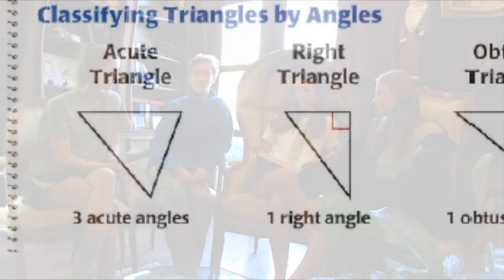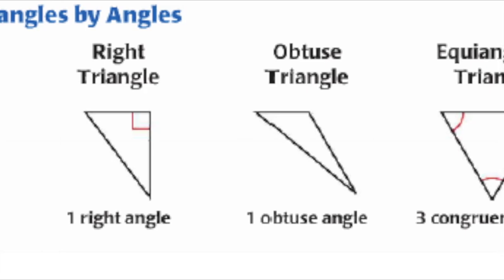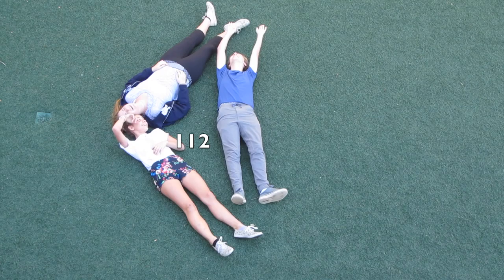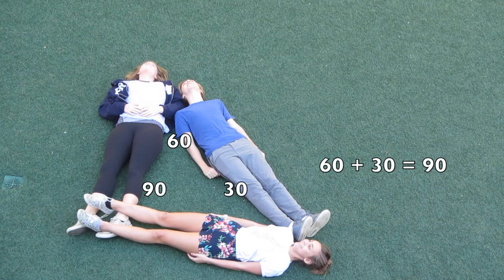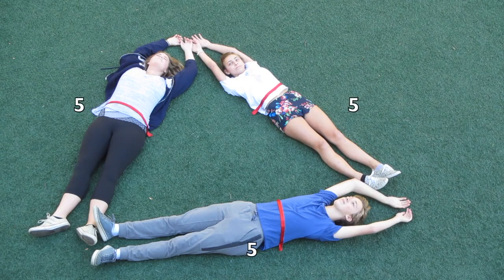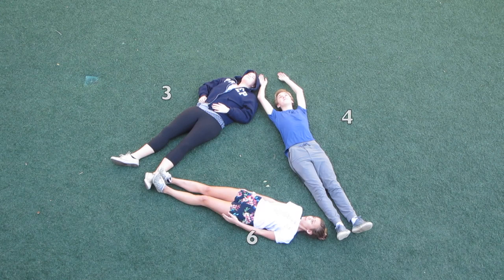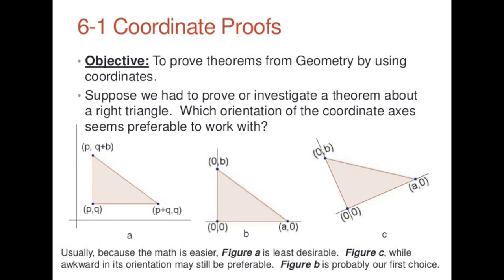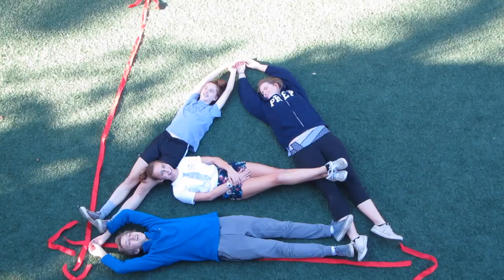Geometry Chapter 4 Review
Learn how to classify triangles, prove triangles congruent, and solve coordinate proofs.